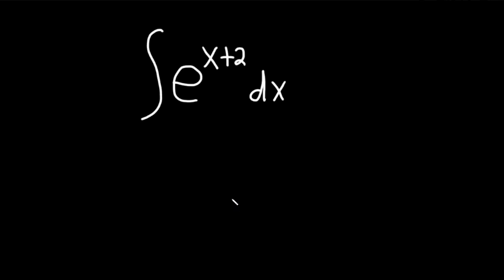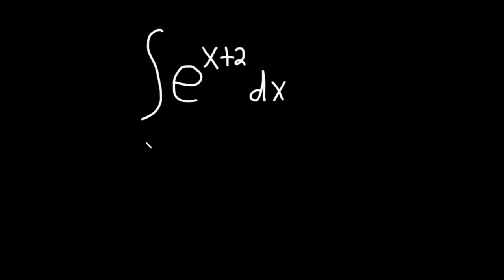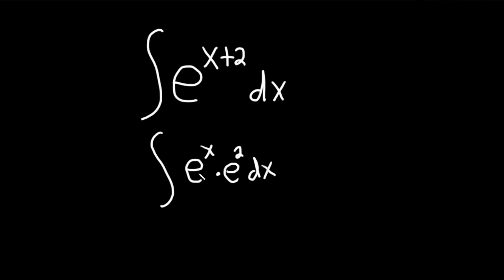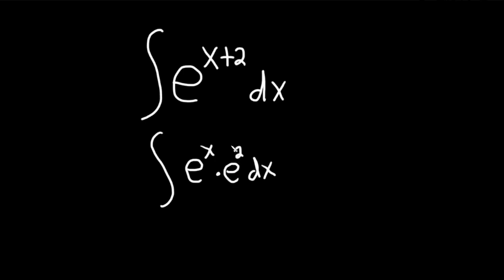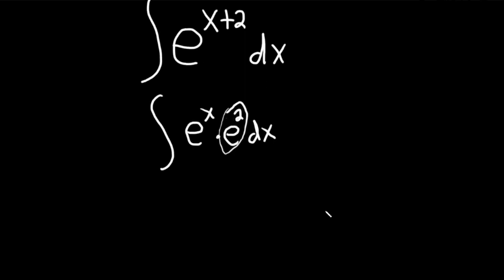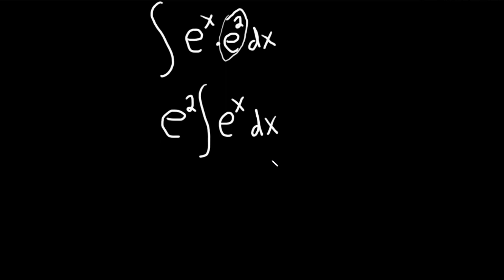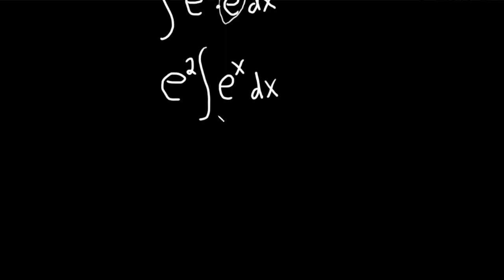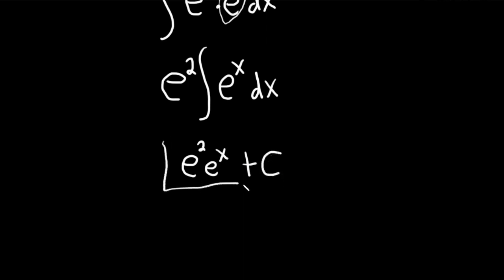Integral of e^(x + 2)